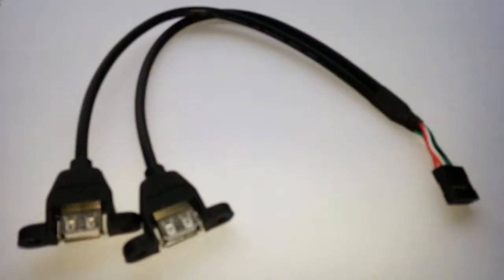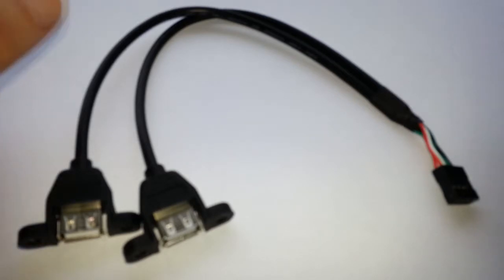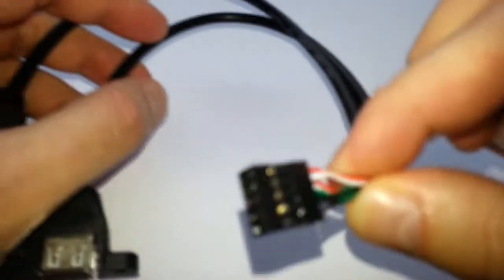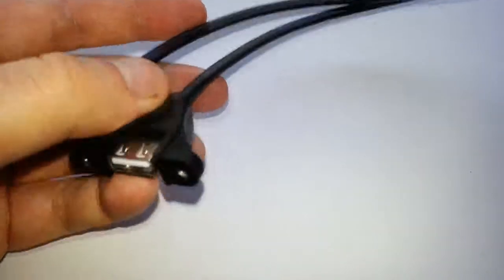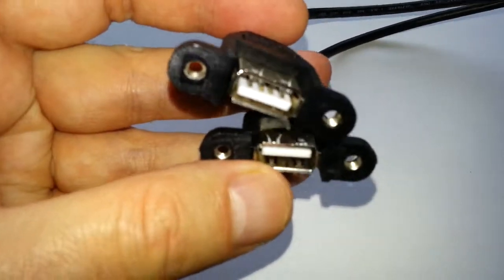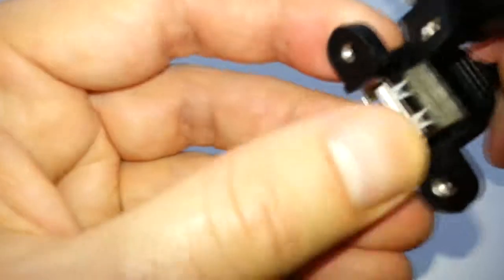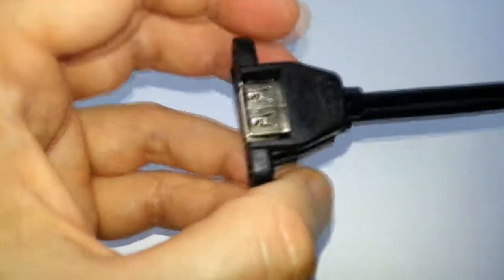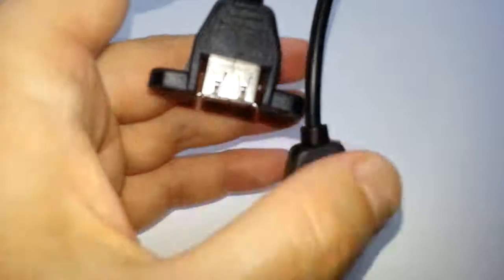My Sodial 9 Pin To Dual USB 2.0 Type A Female Header Adapter Cable Review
This is a brief review of my Sodial 9 Pin To Dual USB 2.0 Type A Female Header Adapter Cable